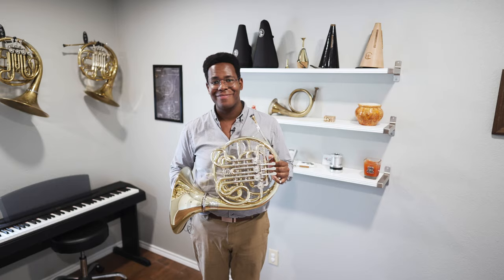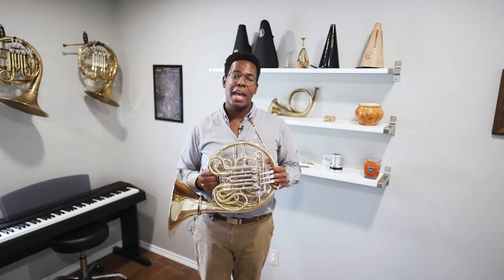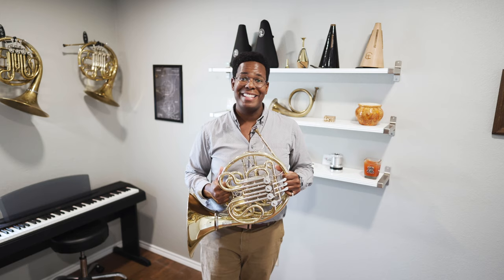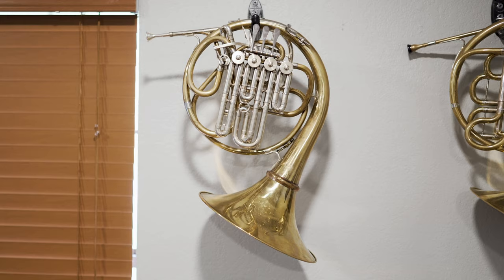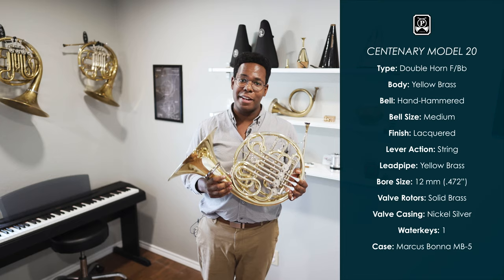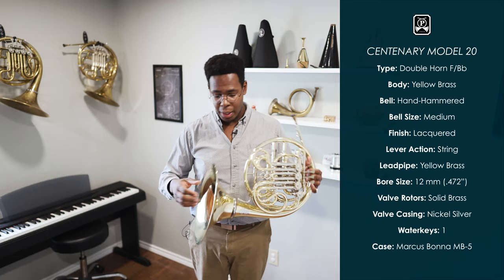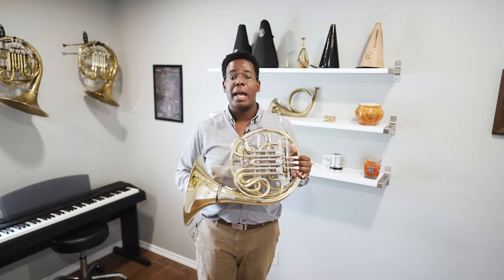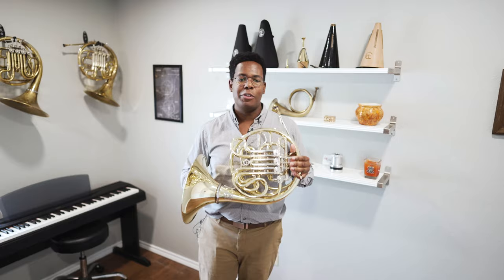Worth the Hype? An Updated British Classic - Paxman Centenary 20 French Horn Review